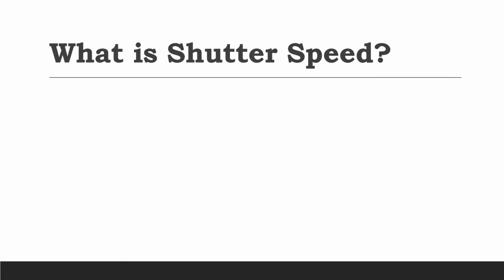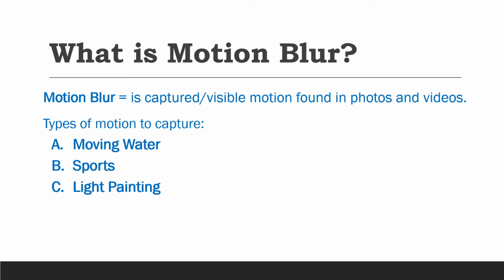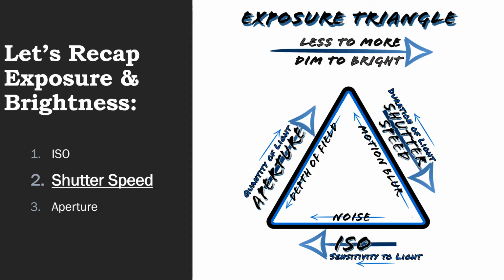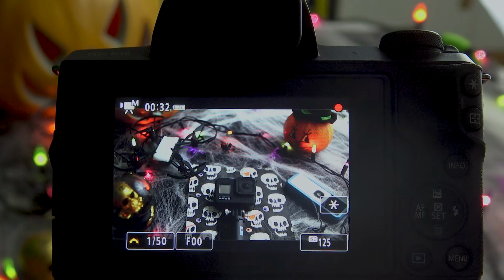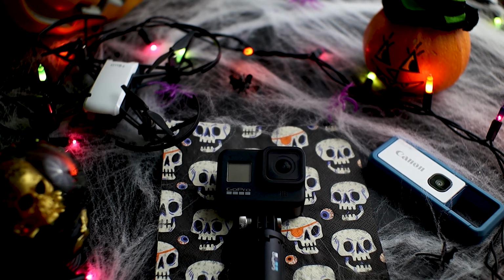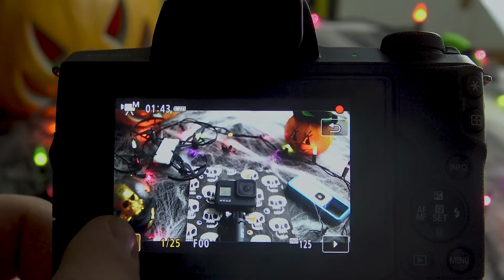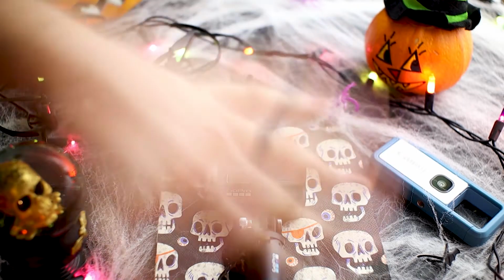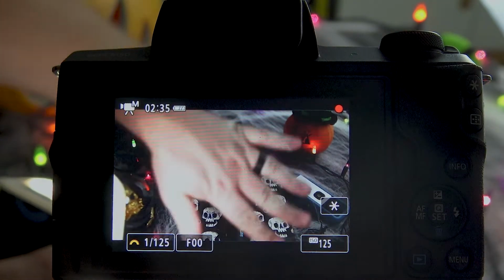2-Minute Tutorial: Shutter Speed pt. 1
This demonstration quickly covers how Shutter Speed affects your videos. I show you what happens when you adjust your Shutter Speed, by using my GoPro Hero 8 and Canon M50 to help demonstrate what it's all about.

This demo goes with my Basic Camera Settings (part 2) Video Lesson. You can watch that video lesson soon, and you can also download the presentation at my TpT store.